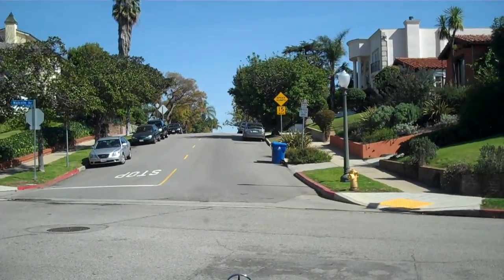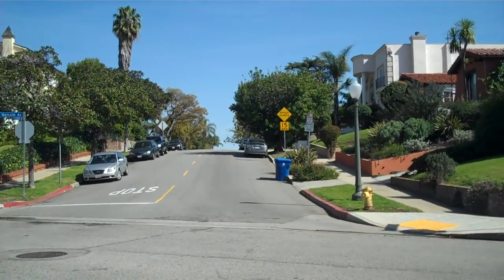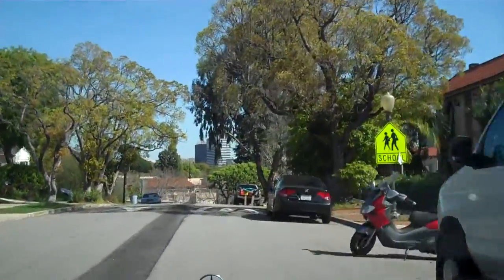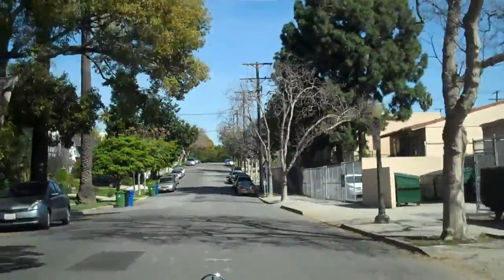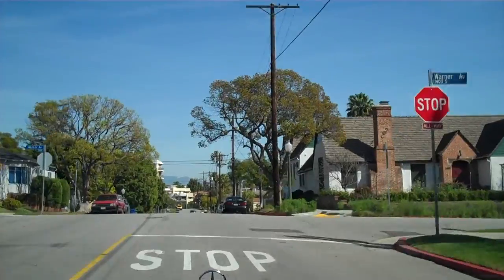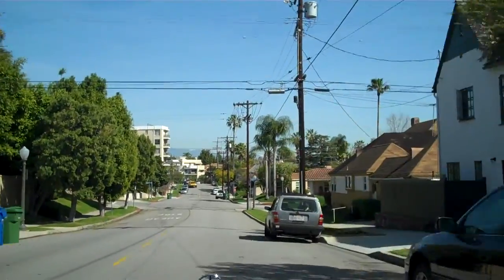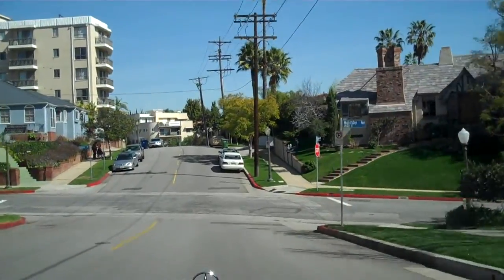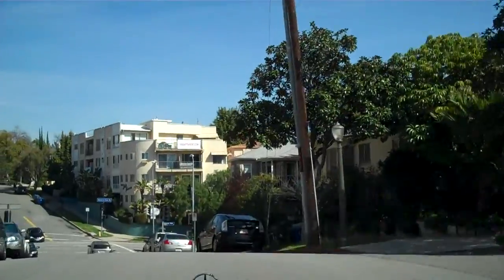Tour Westwood Area of Los Angeles. Beverly Hills Real Estate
Christophe Choo of the Christophe Choo Real Estate Group at Coldwell Banker Beverly Hills takes you on a quick tour of the Westwood area of Los Angeles.  See the streets, the typical homes and get an idea of the general price ranges.

Check out the Westwood Home & Westwood Real Estate.

Coldwell Banker Beverly Hills North
301 North Canon Drive, Suite E

Looking for homes, condominiums or investment properties in the Los Angeles Westside areas such as Beverly Hills, Bel Air Holmby Hills, the Hollywood Hills?  Find ALL the homes & properties for sale at: